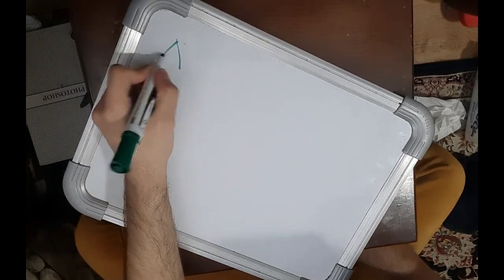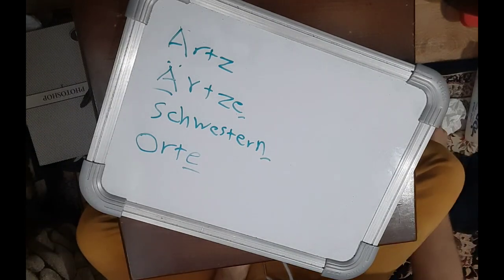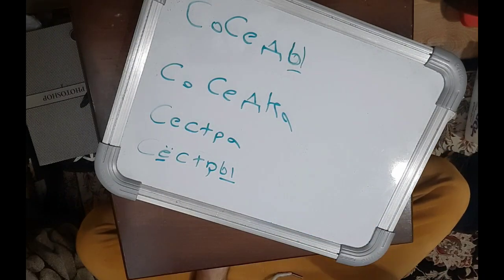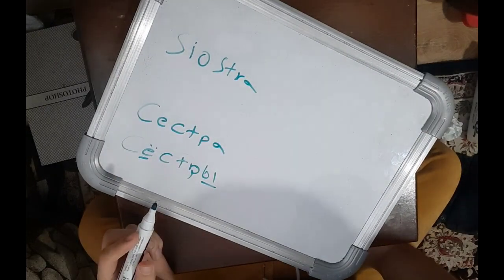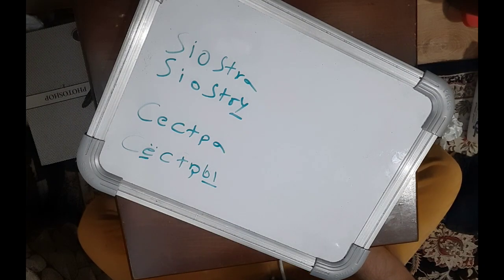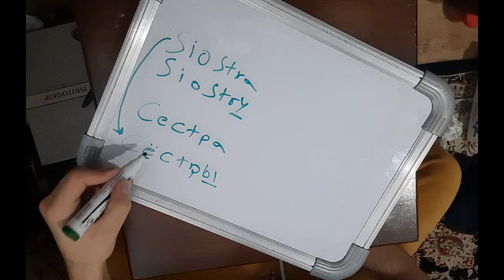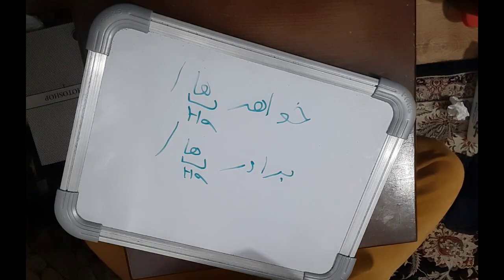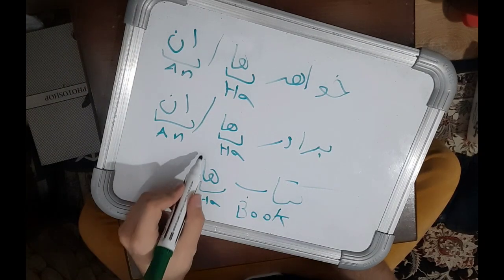The way to pluralize a noun | English, Russian, German, Persian